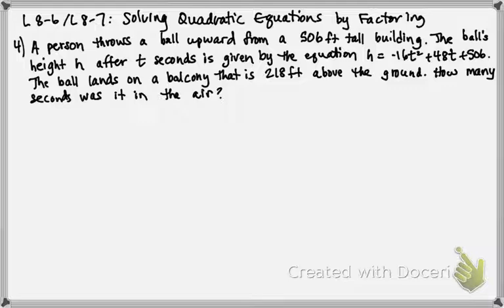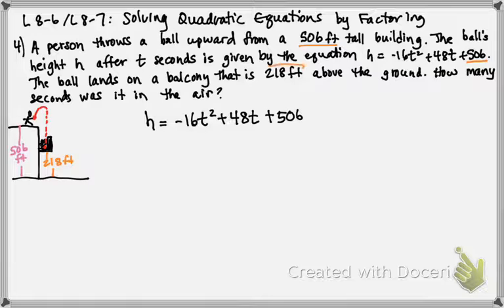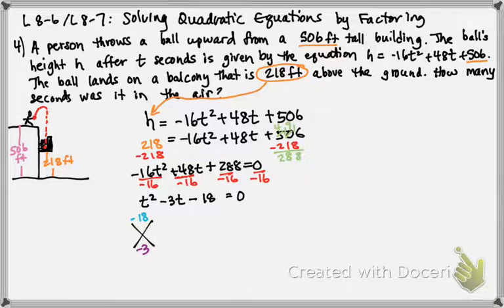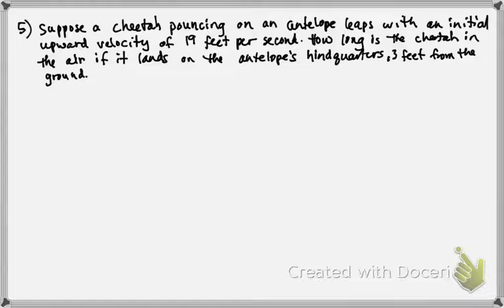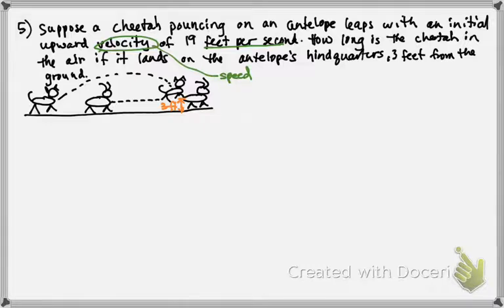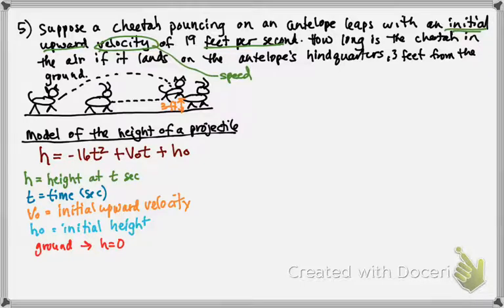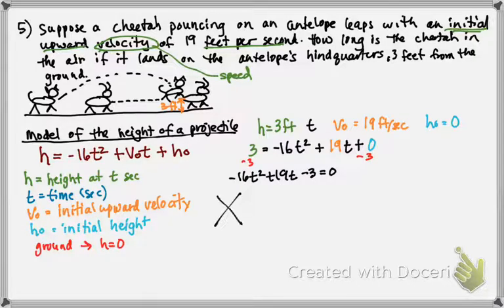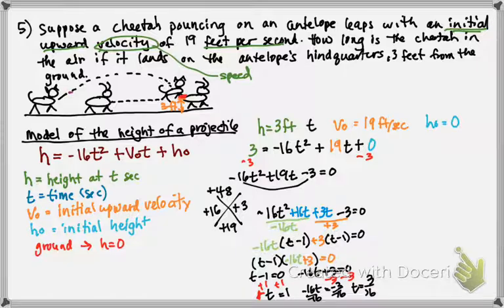Math 8A L8-6&L8-7 Part 2